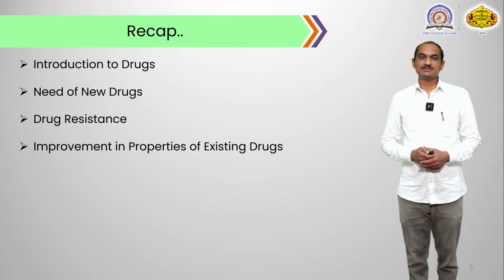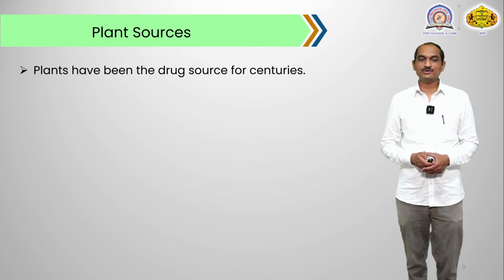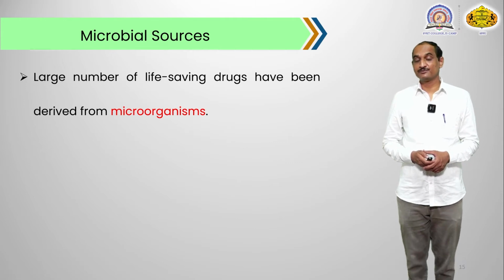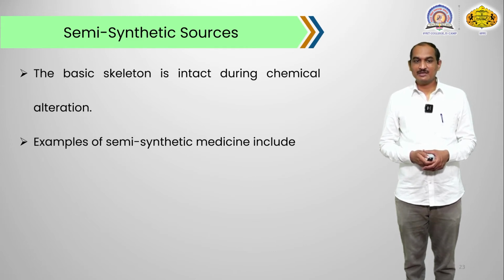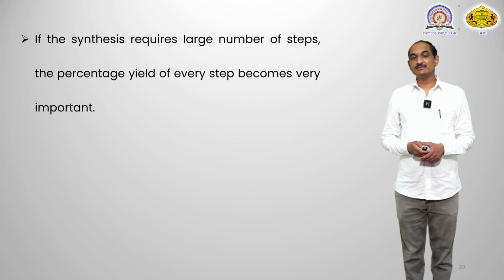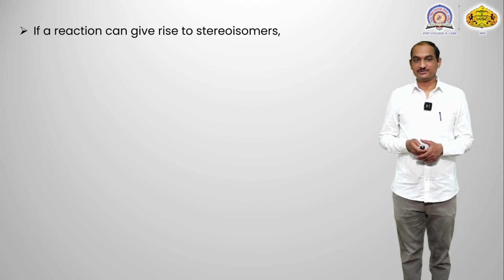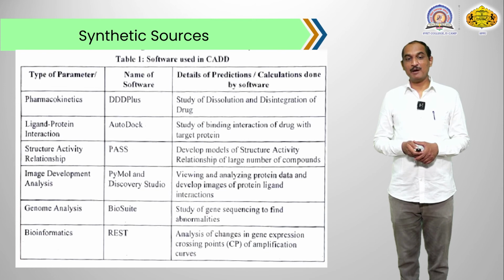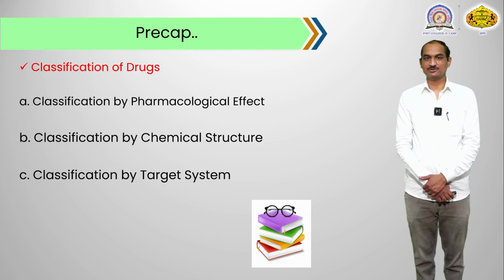Sandip Patil | Sources of Drugs | 06-12-2021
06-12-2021 Sandip Patil  Chemistry TY BSc Introdution to TO Medicinal Chemistry Sources of Drugs   S.VK.T. College